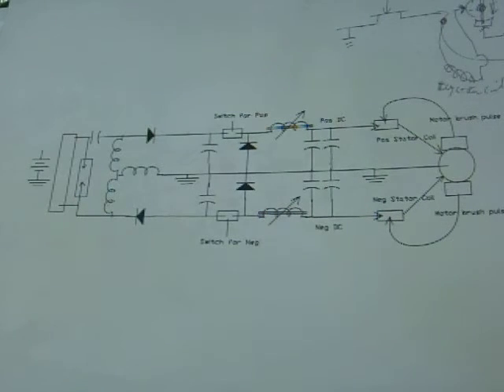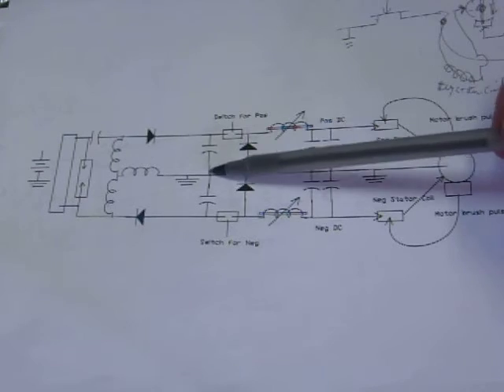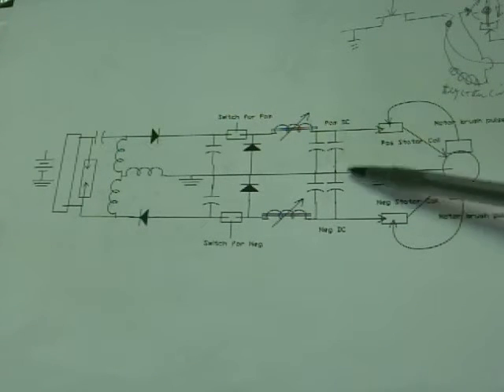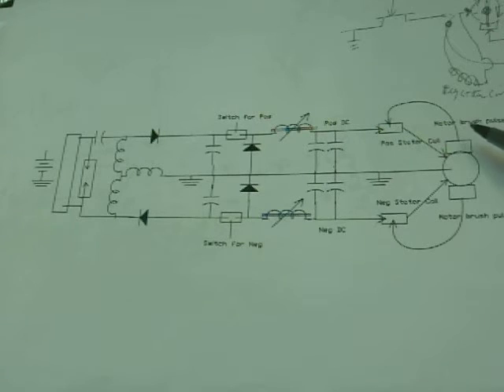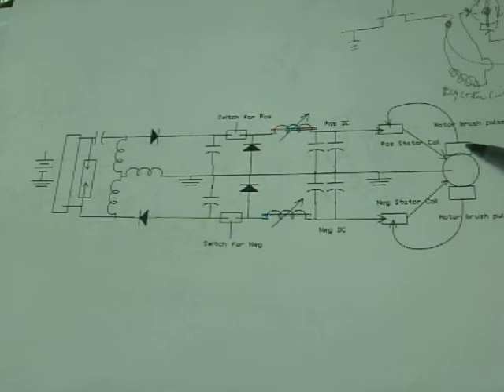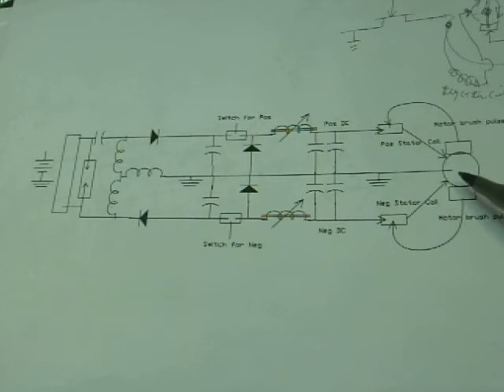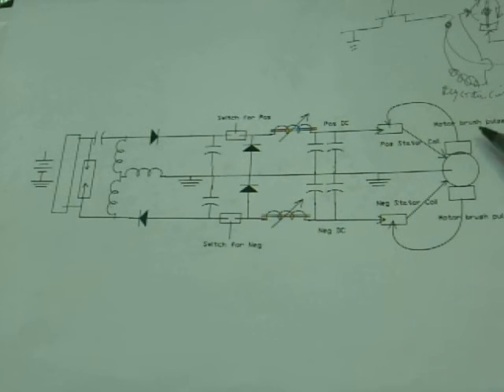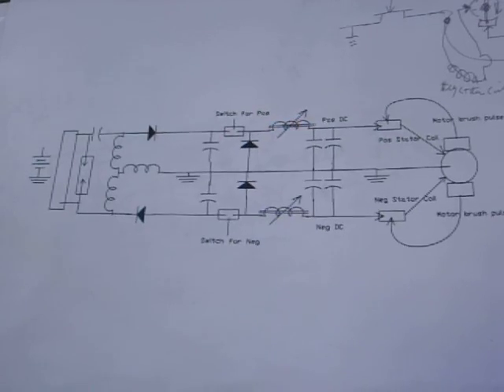Don Smith #9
Schematic update. showing Dual System one side pos and one side neg  Energy from the HV capacitors - side and + side will be dumped at a high rate into uf electrolytic caps.  Voltage level feedback will set the level at the electrolytics so they don't explode.

The following is a link to the basics  and application notes. Page 117 shows the switching from both pos and neg to a single wire.  Motor brushes will provide a ground pathway for each level based on rotor position some stator coils will use neg and some pos.  The brushes will be connected to ground during the following events, first cap energy dump,coils shorting energy recovery at peek input voltage, then BEMF collection along with pickup coil energy capture.  Pick-up coils are wound with the power coils either inside or outside the power coils.  This uses the transformer action principal for energy recovery.